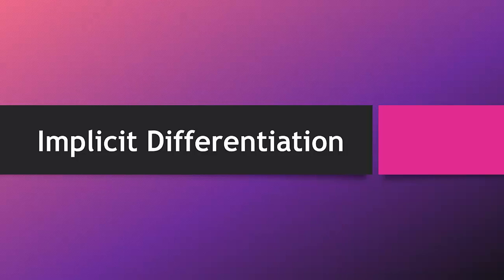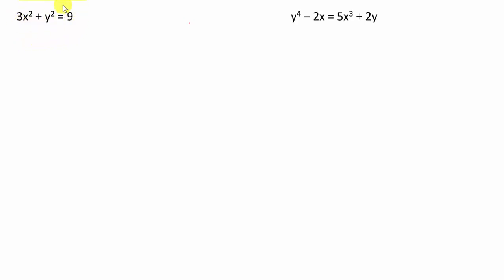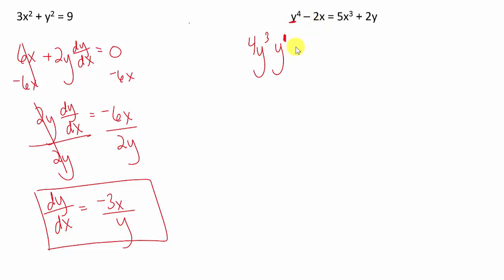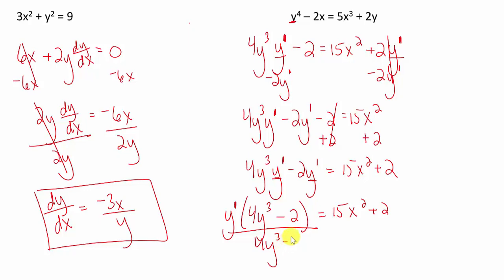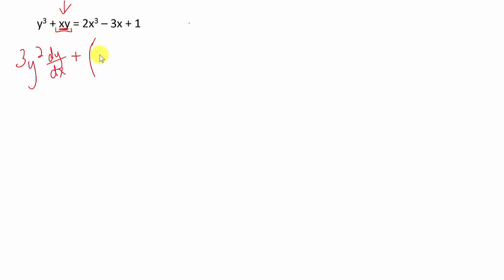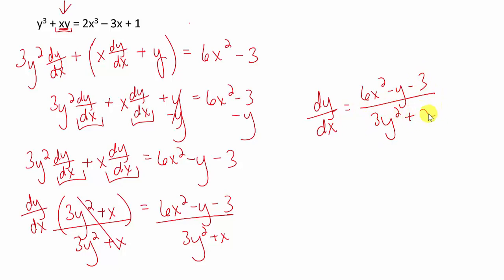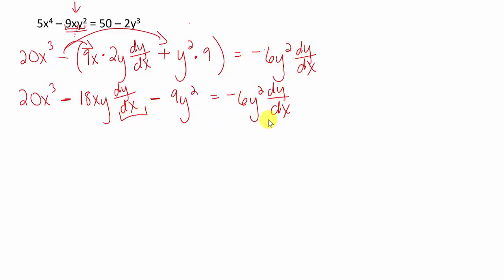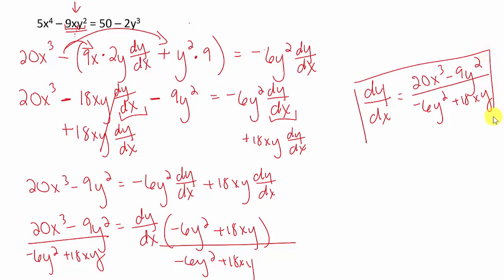Implicit Differentiation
How to use Implicit Differentiation to find derivatives.